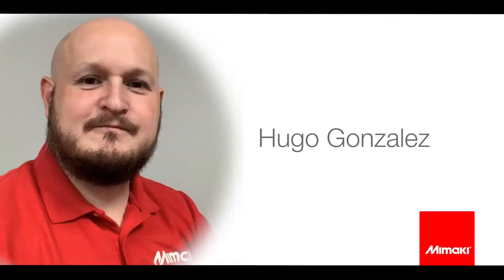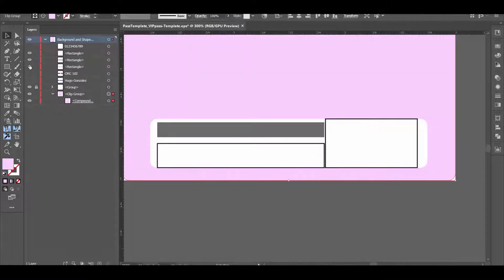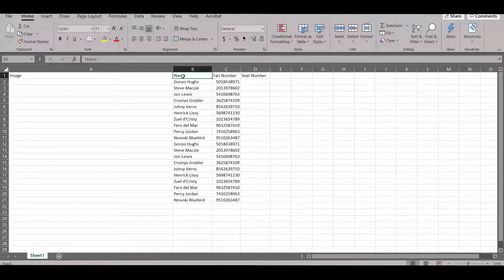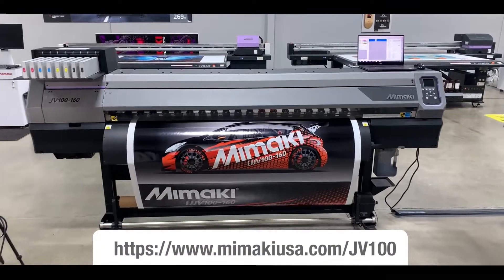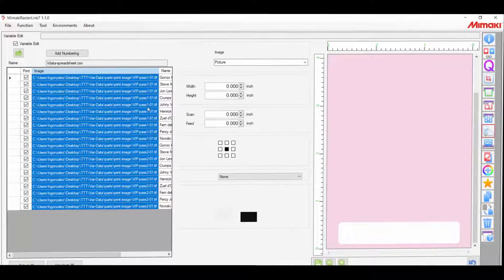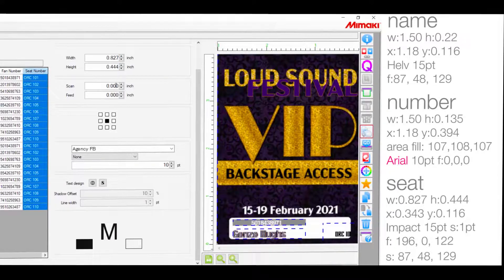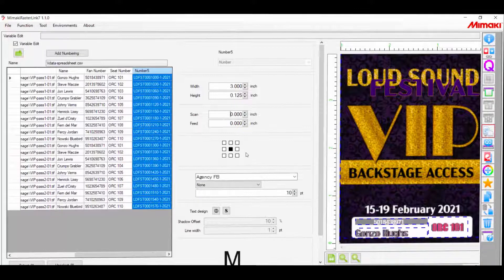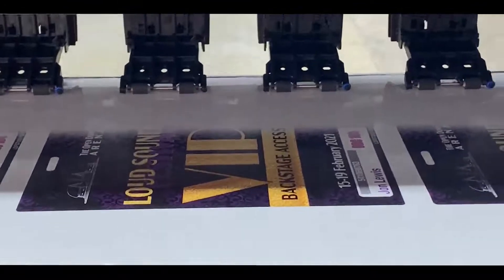Tutoriales Mimaki - Impresión Datos Variables RasterLink7 - Integración de Sistemas Digitales S.A.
¡Nueva característica!

Impresión de datos variables con el nuevo RasterLink7

En este video vas a ver el nuevo software de Mimaki "RasterLink7" y el nuevo equipo de impresión ecosolvente Mimaki "JV100".

Diseño de archivo en Adobe Illustrator y creación de un Excel para la entrada de la base de datos. Se finalizará el diseño con la nueva función de impresión variable de RasterLink7.

Para activar los subtítulos en español es necesario ver el video desde una computadora.
Primer paso: Activar el ícono de "Subtítulos (c)" en la barra inferior de la ventana de reproducción.
Segundo paso: Presionar el ícono siguiente "Configuración" y dar clic en la opción "Subtítulos". Por defecto suele estar habilitado en inglés.
Tercer paso: Una vez seleccionada la opción "Subtítulos", elegir la opción "Traducir automáticamente" y se desplegarán todos los idiomas habilitados. Buscar "Español" y.. ¡listo!

Para más información, comunicate con nosotros.